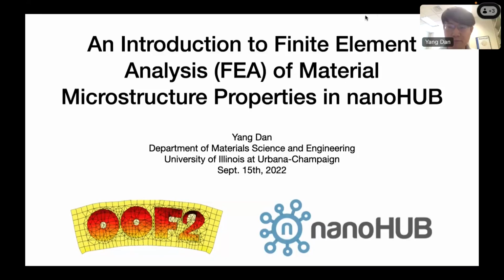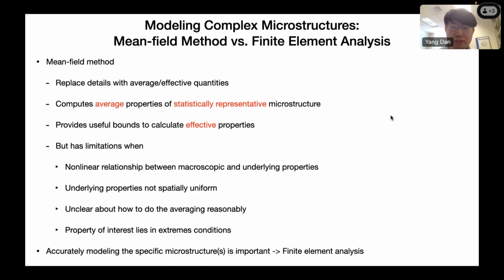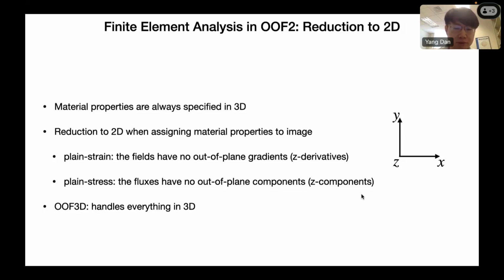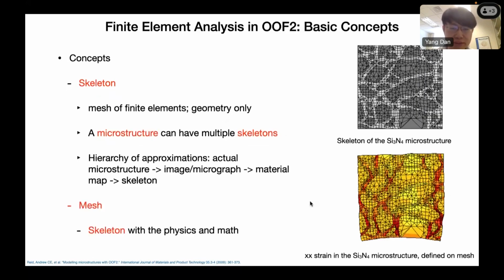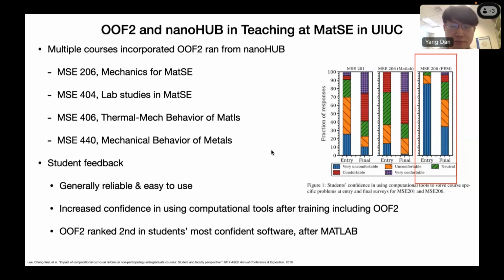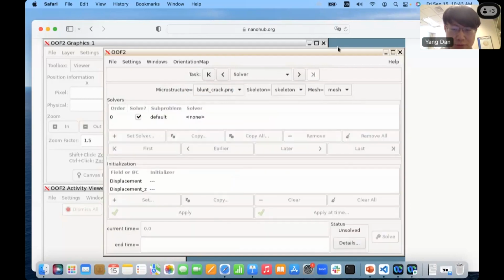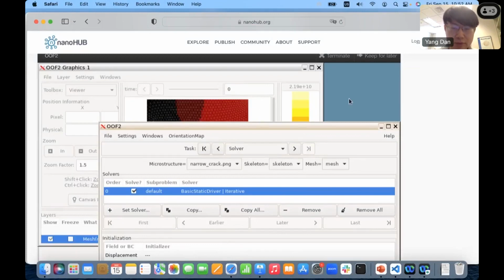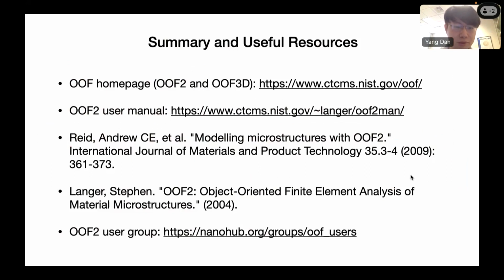An Introduction to Finite Element Analysis of Material Microstructure Properties in nanoHUB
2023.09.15 Yang Dan, University of Illinois at Urbana-Champaign

FEA is a widely-used computational method for numerically solving engineering and mathematical problems described by differential equations with boundary conditions. In materials engineering, FEA provides useful insights into the relationship between the mechanical, electrical or thermal properties of materials and their microstructures, which are often complex in composition or topology. FEA treats the physical quantity as a field variable subject to differential equations with boundary conditions. The geometry is broken into polyhedra-like connected finite elements, in which the field variable takes particular functional forms inside the elements. In this way, solving the differential equations can be transformed into linear algebra problems and becomes tractable in general.

In this webinar, Yang will give a brief introduction to the fundamentals of FEA and OOF2, and demonstrate OOF2 simulations of stress distribution in example materials, with and without temperature effect. The Department of Materials Science and Engineering at UIUC has incorporated several computational modules into undergraduate courses that uses FEA to explore mechanical properties of materials, with the help of the OOF2 in nanoHUB. Yang will also share his experience as an instructor in these courses on how OOF2 and nanoHUB facilitates teaching and learning in UIUC.

Table of Contents:
00:00 An Introduction to Finite Element Analysis (FEA) of Material Microstructure Properties in nanoHUB
01:29 Outline
01:51 Modeling a System with Differential Equations
03:59 Modeling a System with Differential Equations
04:38 Modeling a System with Differential Equations
05:49 Real-world Case: Predicting Thermal Conductivity κ of Ceramic Thermal Barrier Coatings for Turbine Blades
08:07 Modeling Complex Microstructures: Mean-field Method vs. Finite Element Analysis
11:14 Finite Element Analysis in OOF2: Schematic Form
14:13 Finite Element Analysis in OOF2: Reduction to 2D
16:42 Finite Element Analysis in OOF2: Basic Concepts
22:10 Finite Element Analysis in OOF2: Basic Concepts
23:19 Finite Element Analysis in OOF2: Basic Concepts
25:58 Typical Steps of Running an OOF2 Simulation
27:57 Outline
29:50 OOF2 and nanoHUB in Teaching at MatSE in UIUC
32:29 Demo 1: Stress in Front of Crack Tips in Aluminum
44:49 Demo 1: Stress in Front of Crack Tips in Aluminum
44:56 Demo 2: Thermal Stress and Stress Concentration Points in Specimens
52:48 Untitled: Slide 19
53:42 Summary and Useful Resources